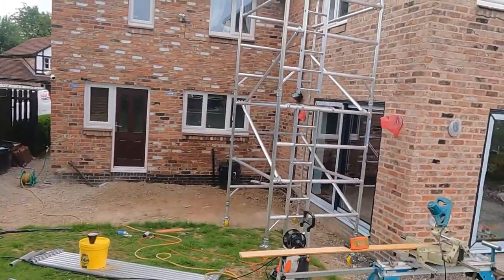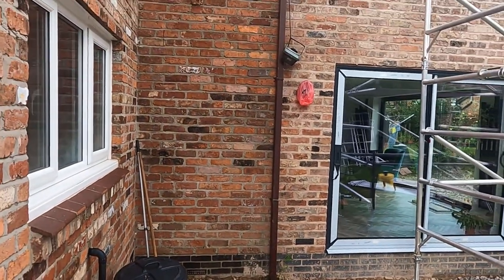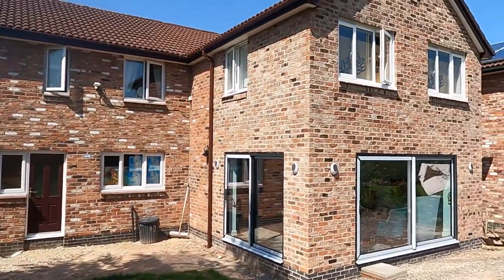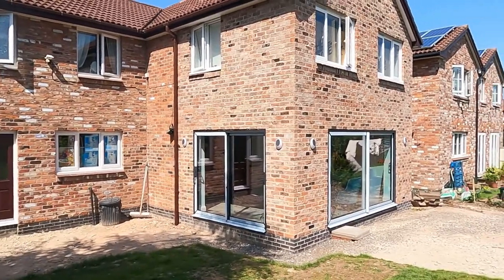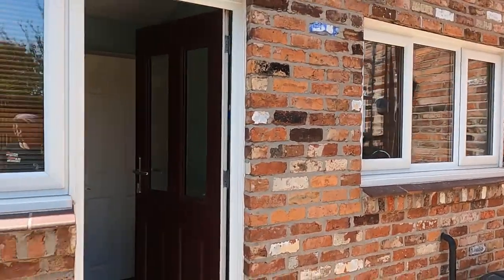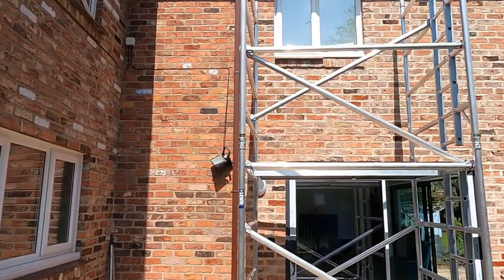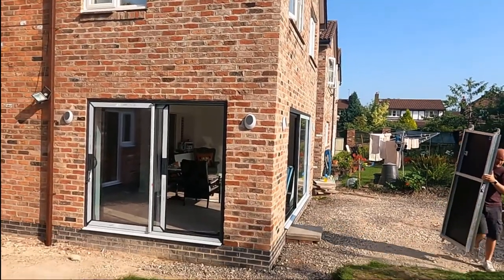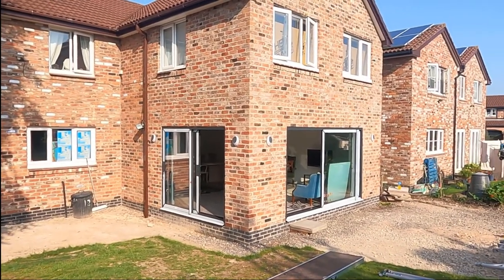Brick Tinting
In this video, I'll be tinting bricks to colour match the bricks to the existing building. We do this by painting the bricks with a brick stain we have several different colours of brick dye In which we paint the bricks different colours to add to a more natural uniform look. we will match the existing bricks wall in which you can at the end of the video.